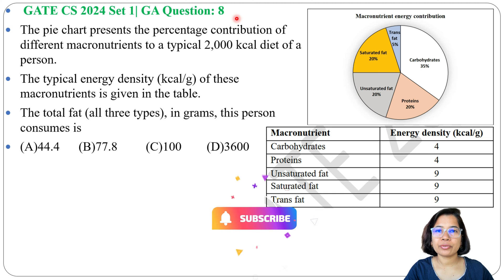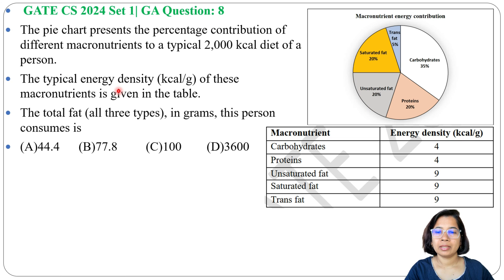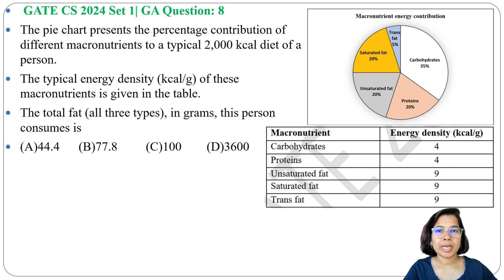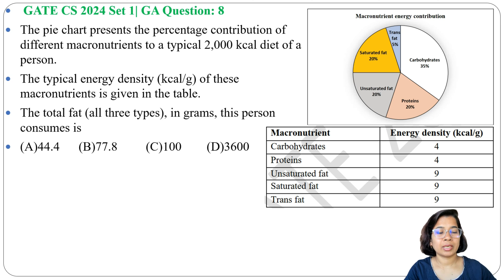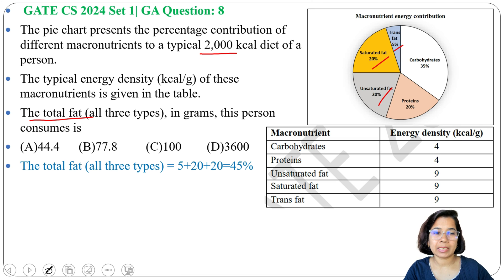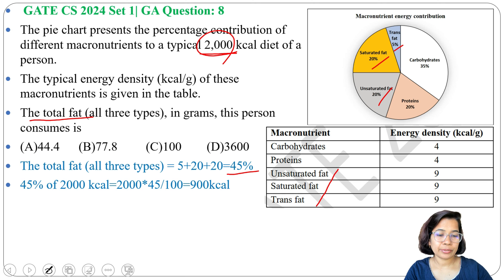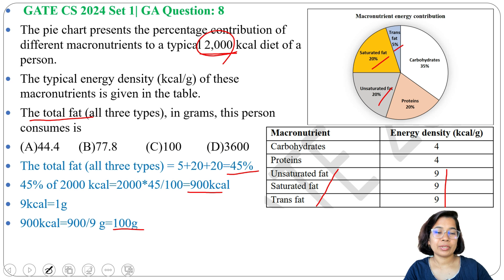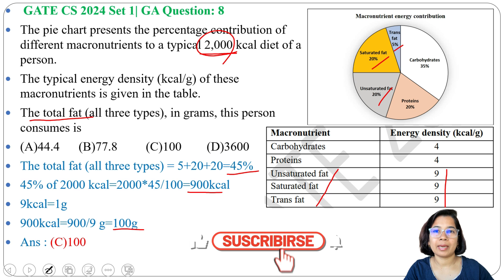GATE CS 2024 Set 1| GA Question: 8 The pie chart presents the percentage contribution of different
The pie chart presents the percentage contribution of different macronutrients to a typical 2,000 kcal diet of a person.
The typical energy density (kcal/g) of these                                                                                      macronutrients is given in the table.
The total fat (all three types), in grams, this person                                                                        consumes is

0:00 Intro & Question
0:38 Solution